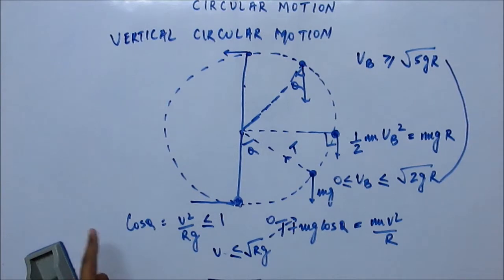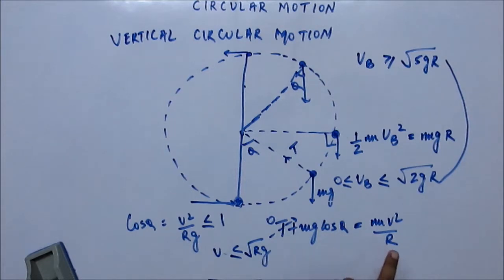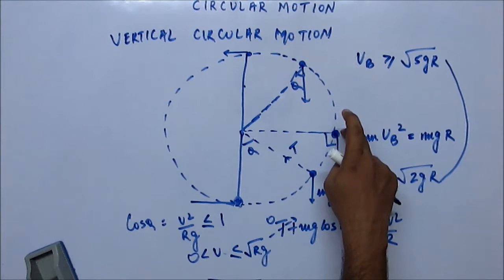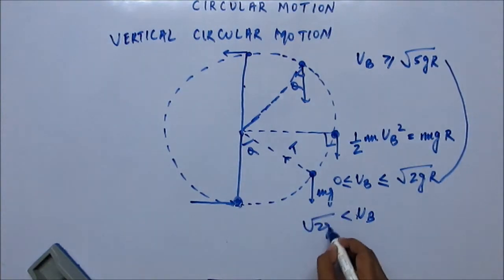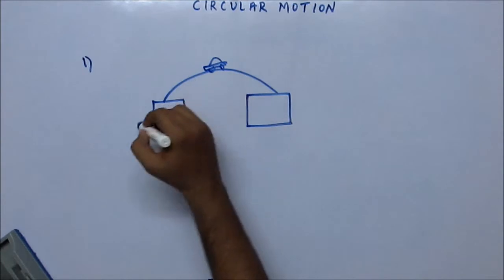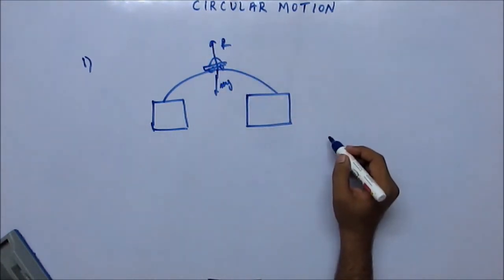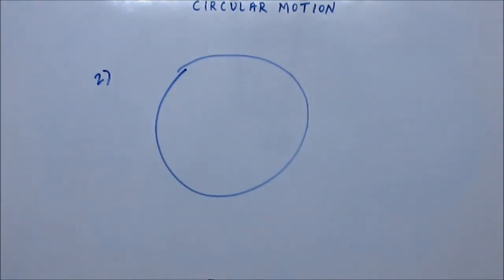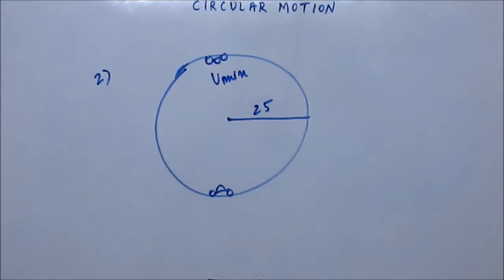Circular Motion, IIT JEE Physics Lecture 14 (Vertical Circular Motion: Practice problem)